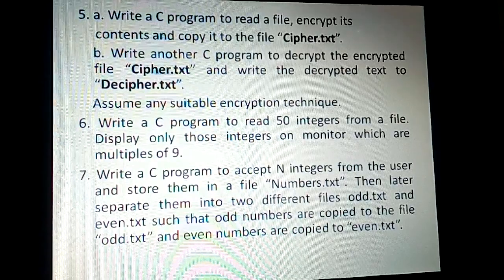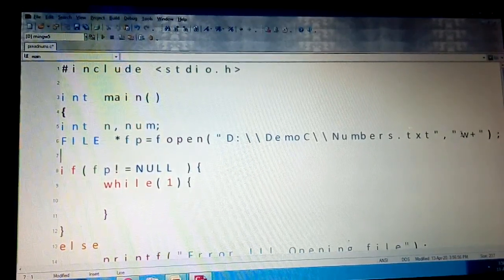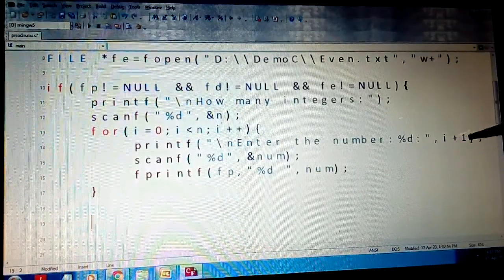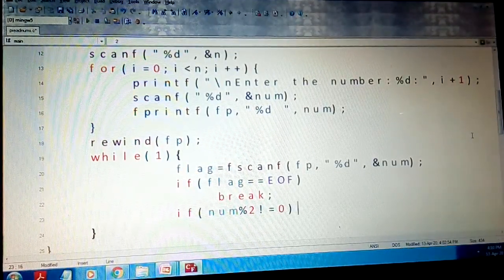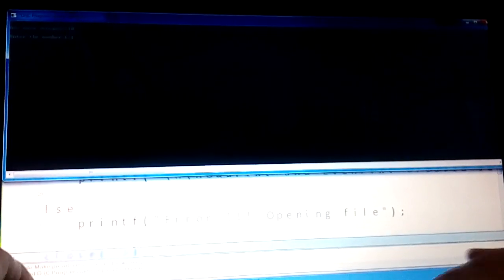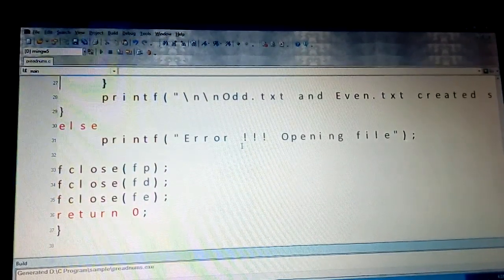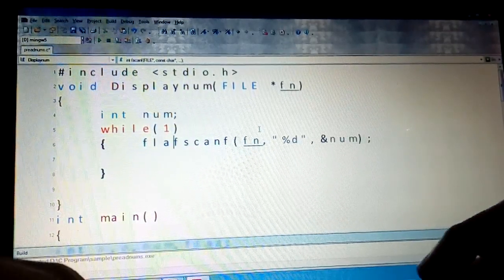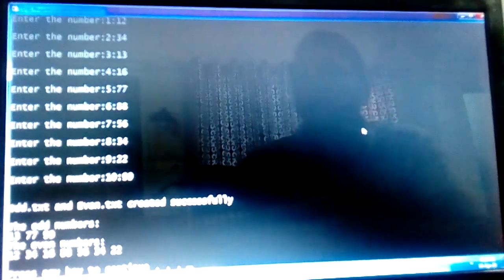Unit 3 Lecture 15: FILE HANDLING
PROBLEM SOLVING -4 IN FILE HANDLING: A PRACTICAL APPROACH
The lecture is in continuation with the last lecture of the Problem Solving.